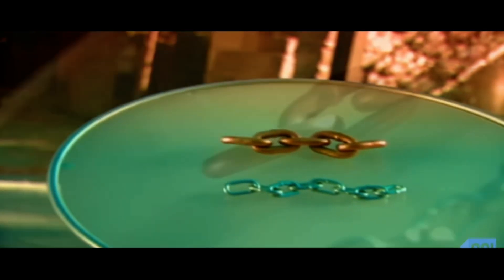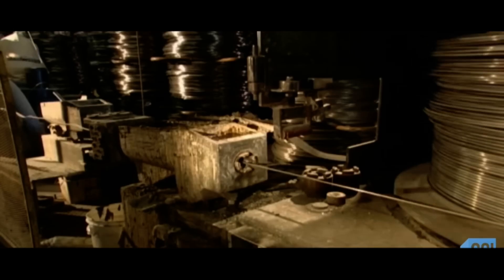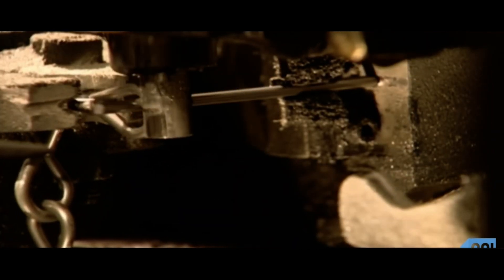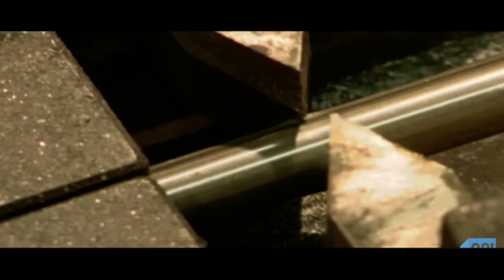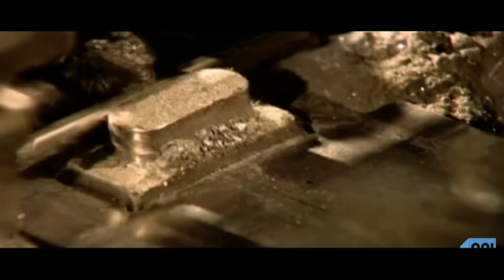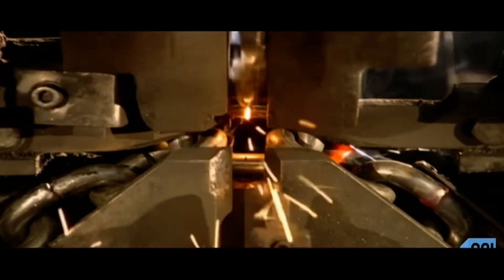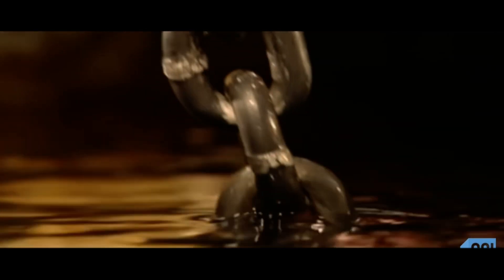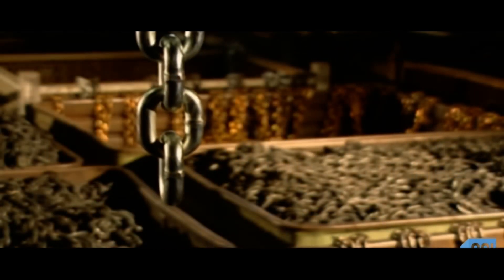How It’s Made- Chains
Published on Jan 10, 2017 ((REAL DATE))